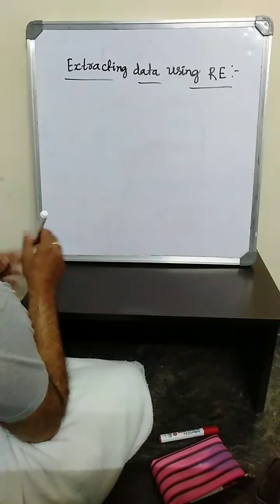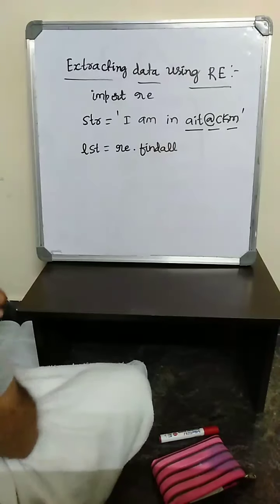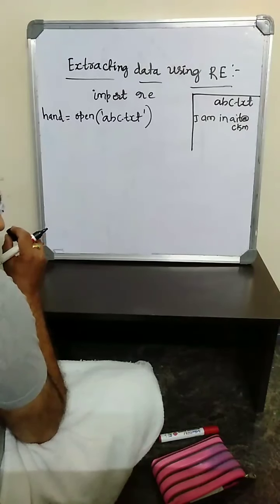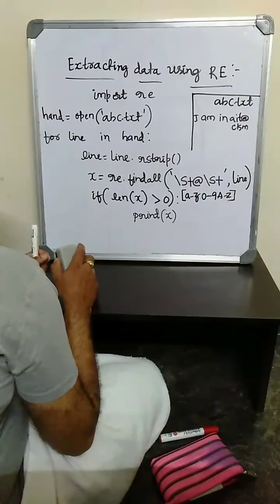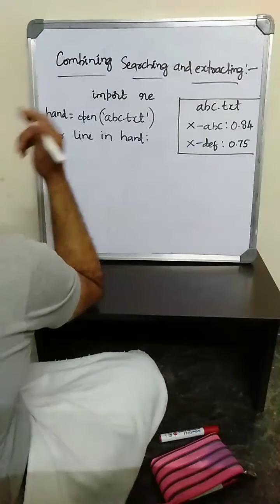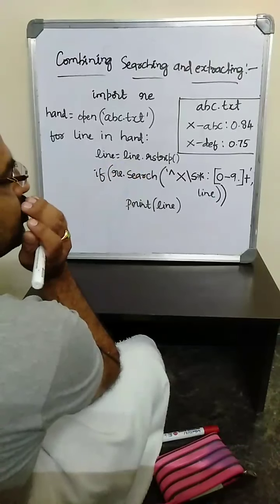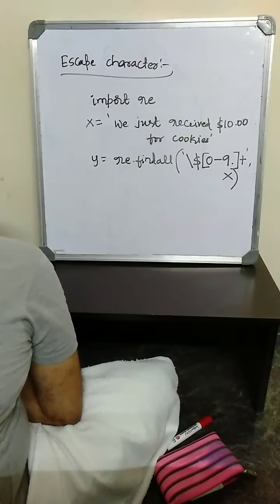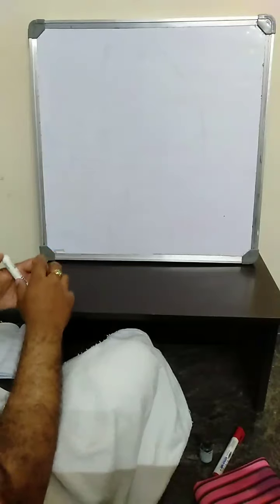Module - 3 Regular Expression Dr. Taranath N L